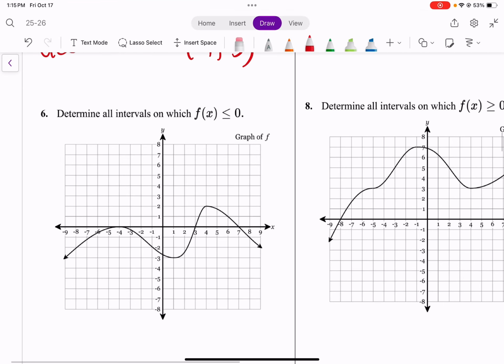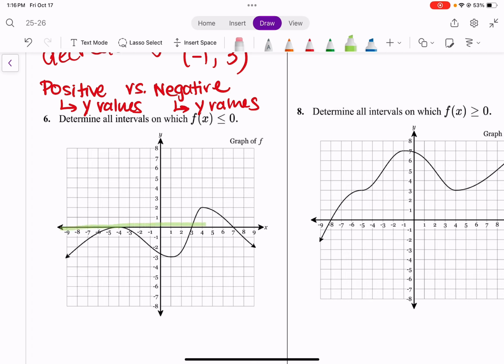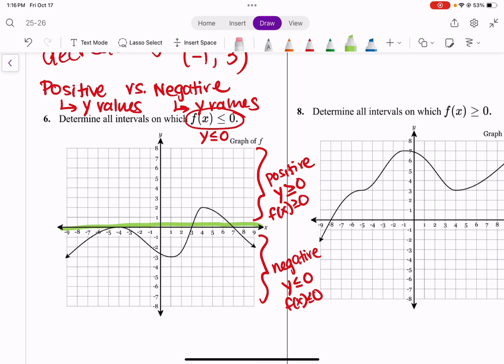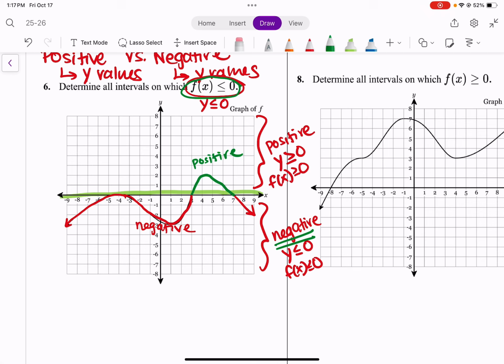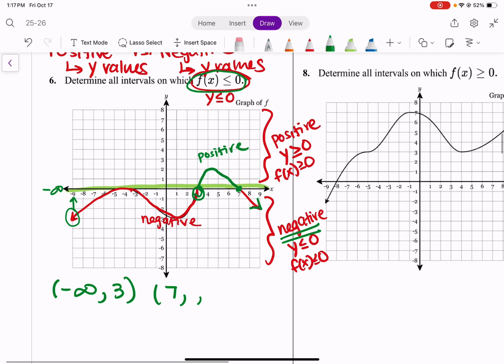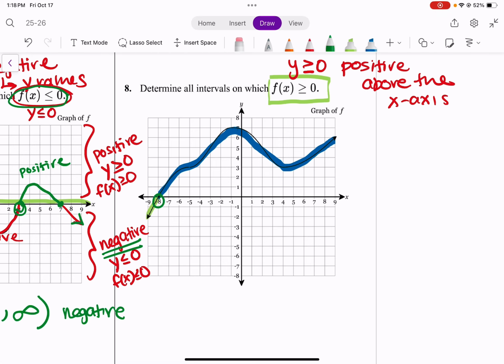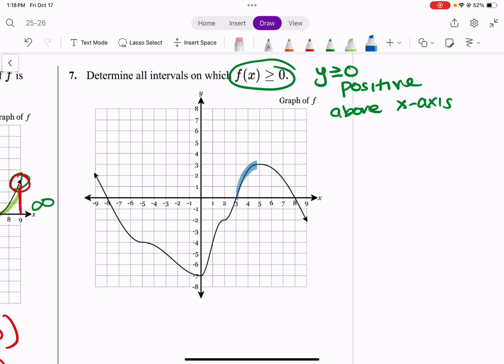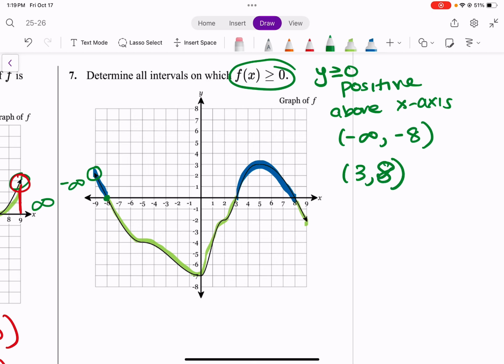Positive vs Negative